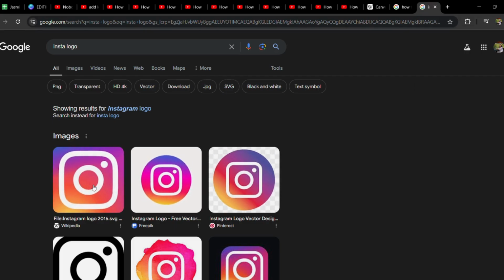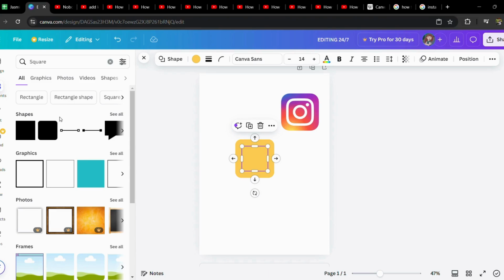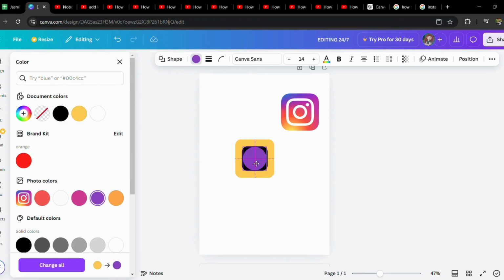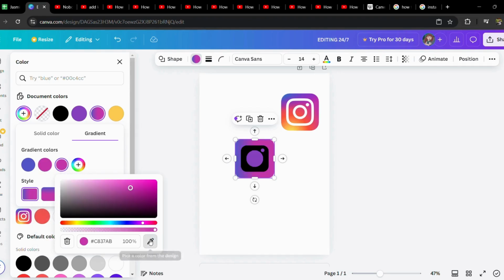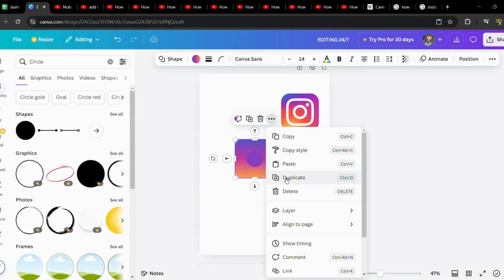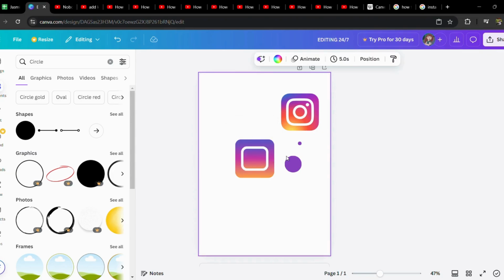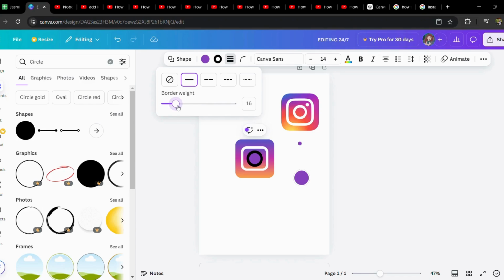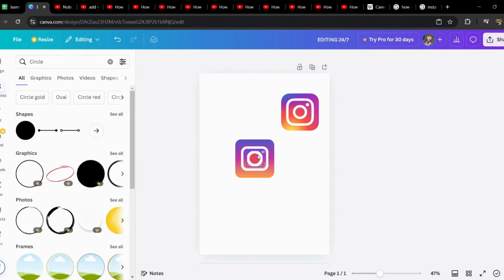How to Add Instagram Logo in Canva 2024?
Learn how to add the Instagram logo to your Canva designs in just a few simple steps! Whether you're creating social media graphics, business cards, or promotional materials, including the Instagram logo is a great way to highlight your profile. This tutorial will show you how to find and add the logo, resize it, and customize it to fit your design perfectly.